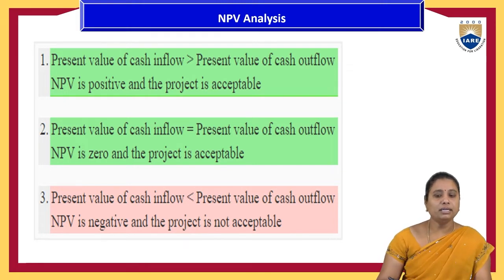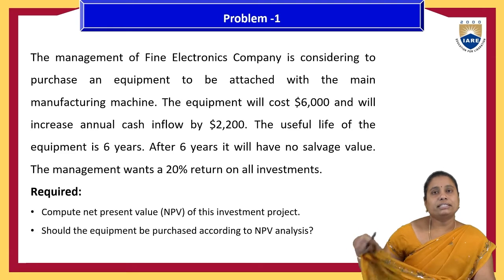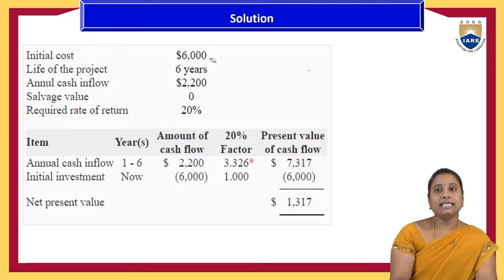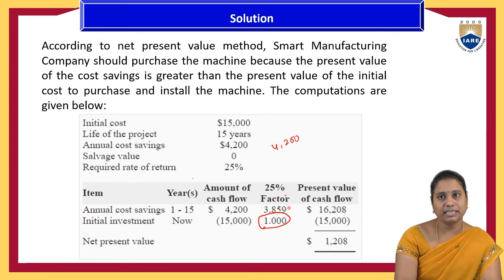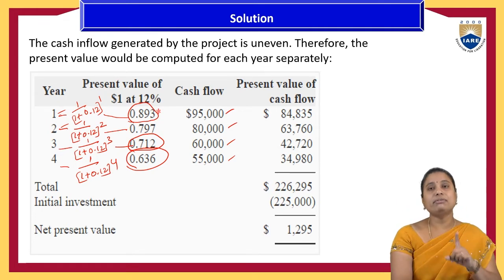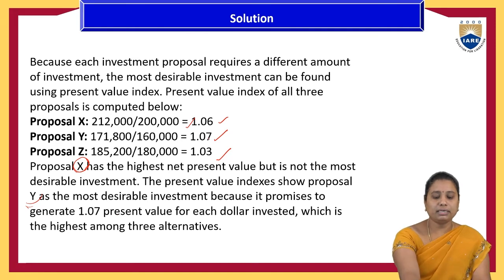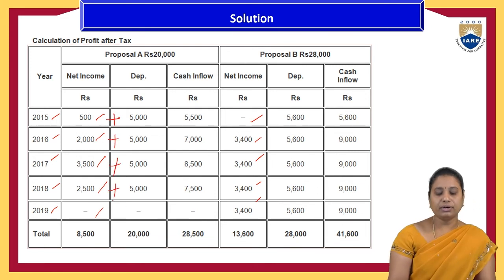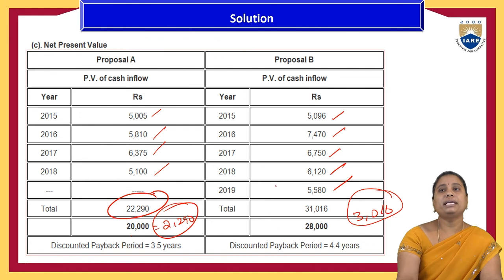Net Present Value NPV related Problems & Solutions by Dr. T Varalakshmi